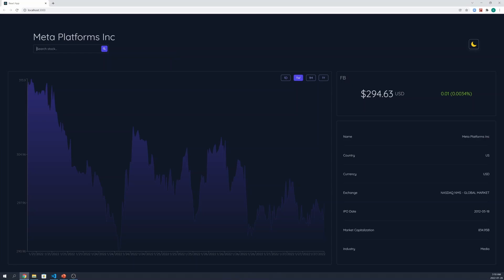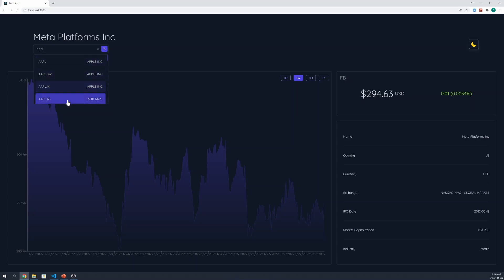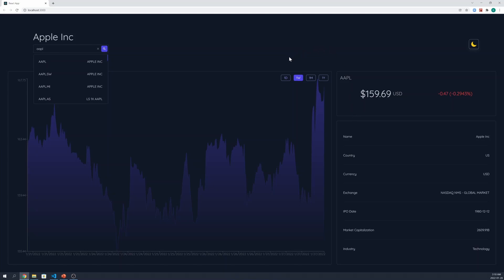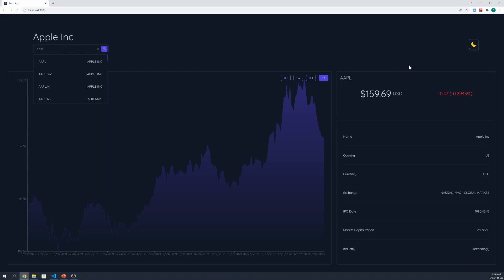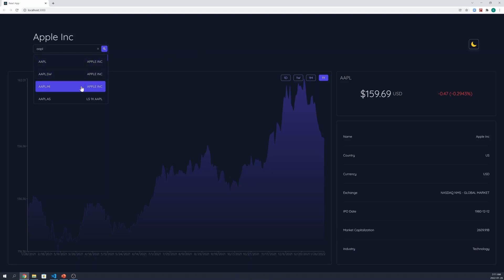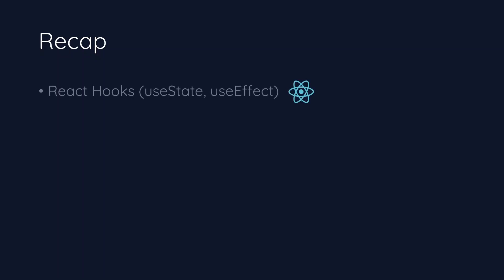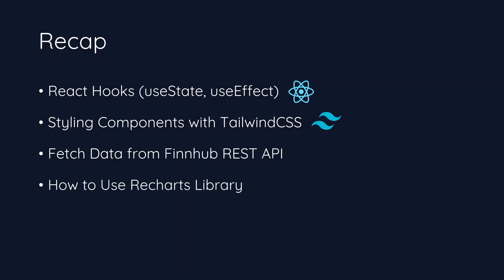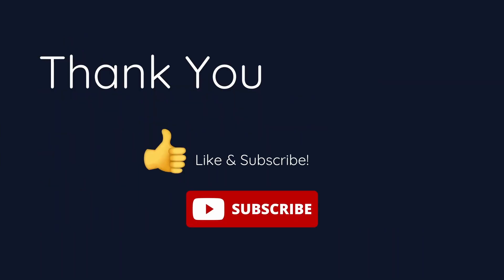Build a Stock Dashboard App with React + Tailwind - Part 9 (Conclusion)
Learn how to build a stock dashboard app using React and TailwindCSS! We will cover topics such as React Hooks, React Context, Recharts, Fetch API, and Finnhub!

This tutorial includes many unique features such as searching for a stock symbol, displaying historical chart data, toggling a dark mode, animations, and much more!

In part 9 we conclude the video series by going over what we built and what we learned!

⌚ Timeline
00:00 What we built
01:22 What did we learn?
01:59 Concluding remarks

📚 References